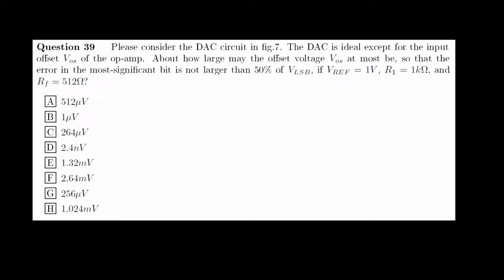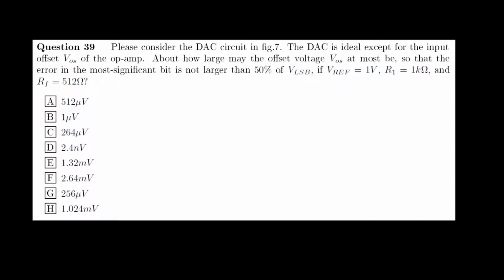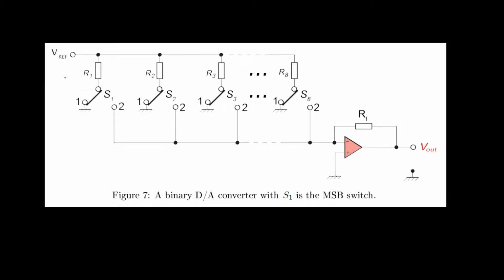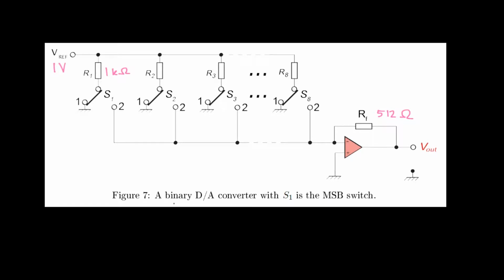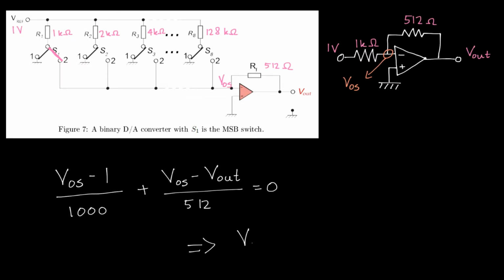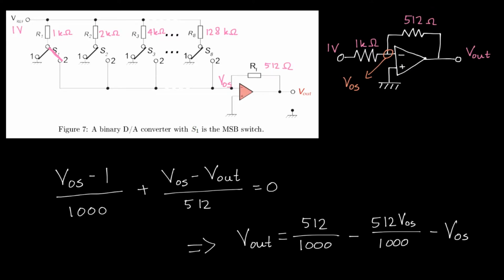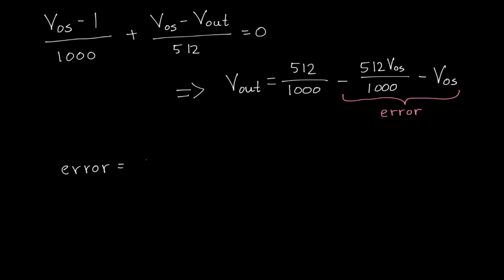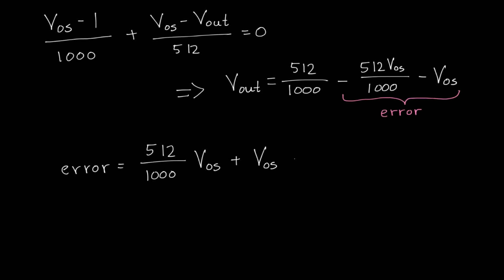Question 39 - Non-Ideal Offset Voltage (Data Converter)